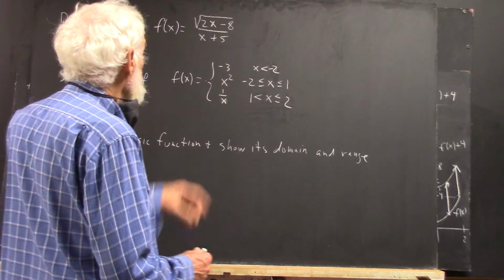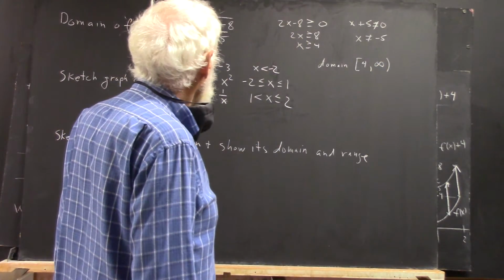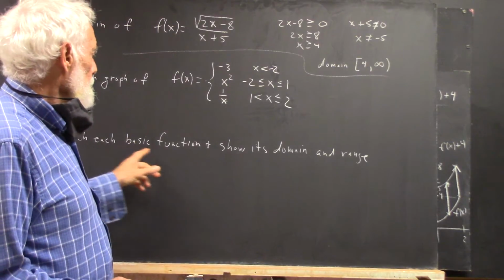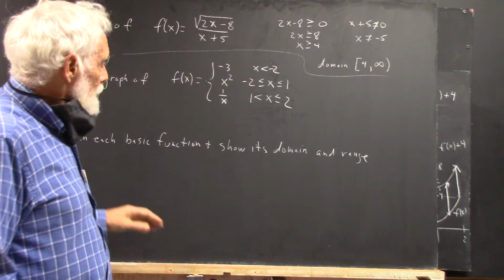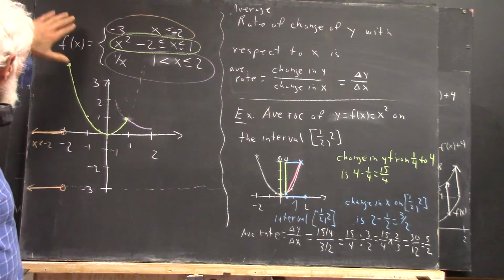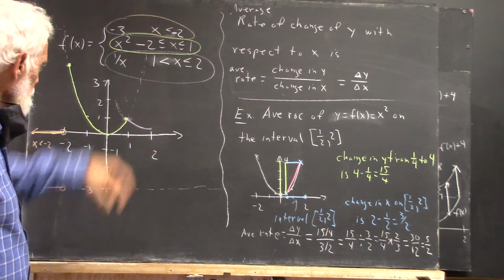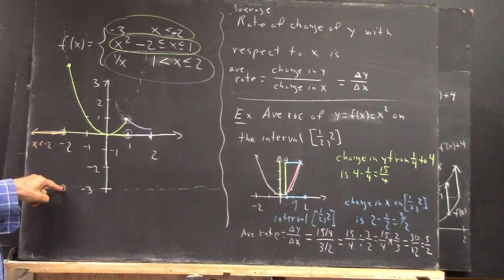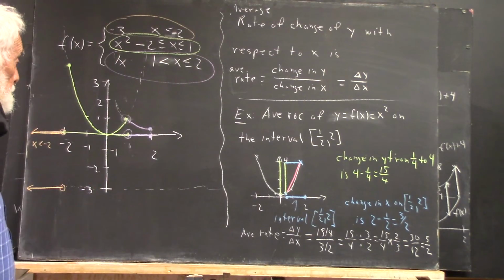dagpc_5115_graph_of_a_piecewise_function__9